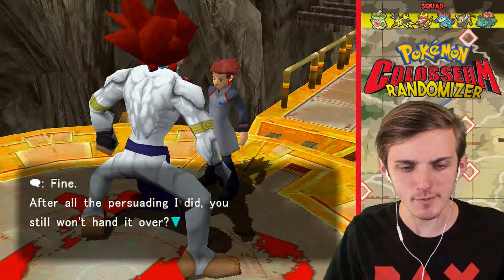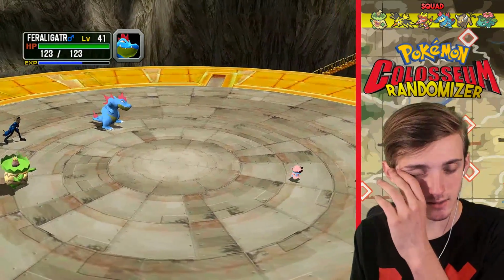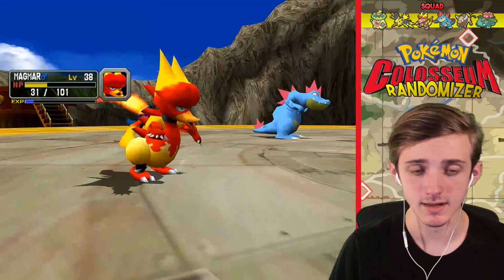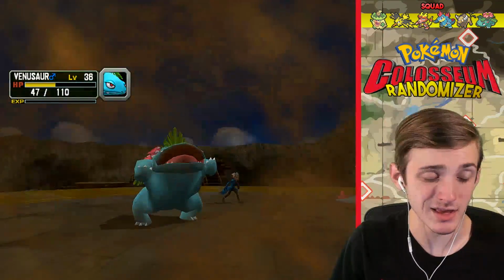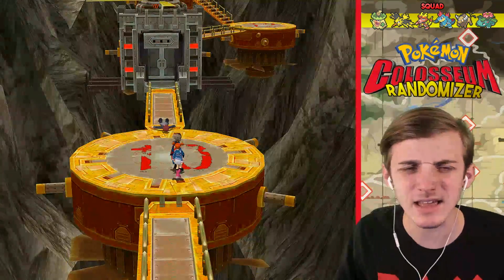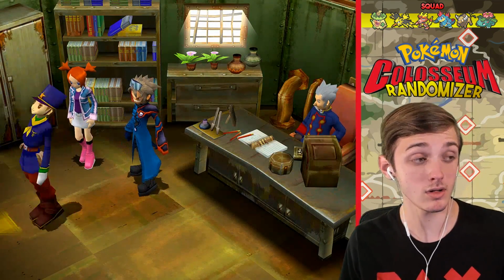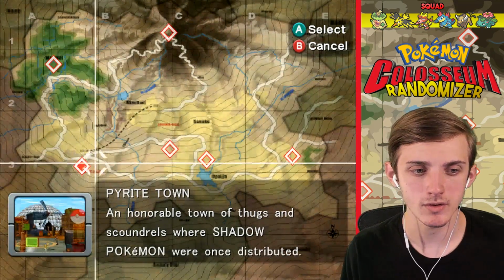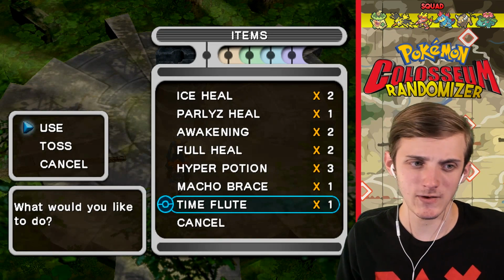SHELGON THO.... | Pokémon Colosseum Randomizer | #11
If you enjoyed SHELGON THO. | Pokémon Colosseum Randomizer | #11, you might like these!

Pokemon Colosseum Randomizer is a new series that I'm SO excited to start up for y'all! This series will be posted EVERY MONDAY, WEDNESDAY, AND FRIDAY - 3 times a week, yay!

In this randomizer series, all of the trainer Pokemon are randomized, and in addition, Pokemon types and abilities are also random!

Livestreams:
Friday 12 PM EST
Saturday 12 PM EST
Sunday 12 PM EST
Tuesday 12 PM EST
Wednesday 12 PM EST

The4thGenGamer is a Pokemon focused YouTube channel with Let's Plays, Battle Royals, Top 5's, and plenty of other Pokemon content from the old games Pokemon Red and Blue, all the way up to Pokemon Sun and Moon.